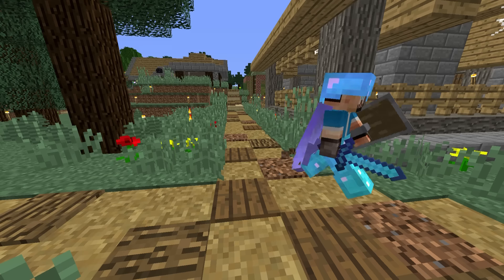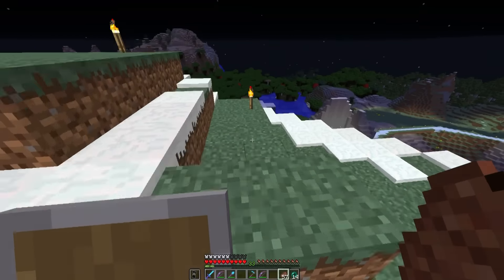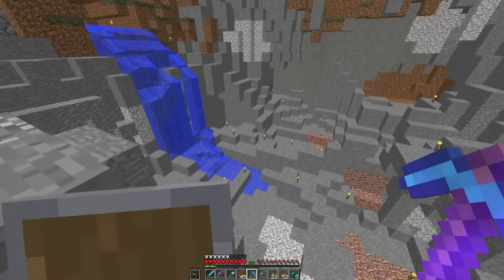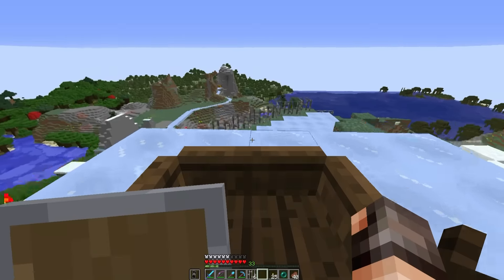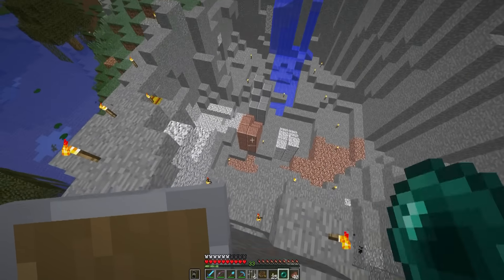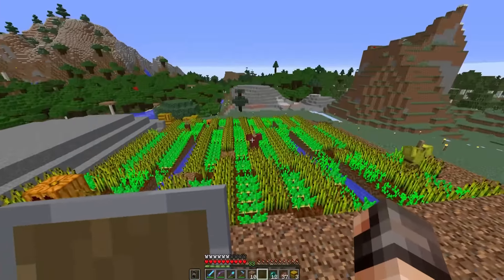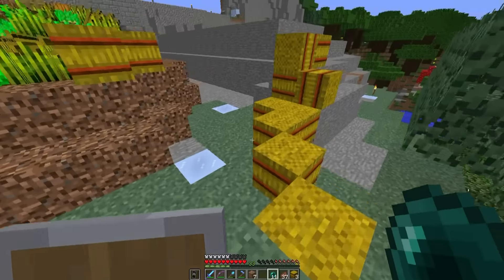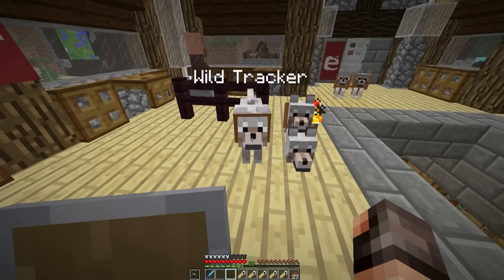TNT Fun (With the Stig!?!) - New Eriador 026 [Minecraft 1.10 SMP Server]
Today we have some fun with TNT over at our Rally Track

We are also looking for applications for new members.
You can apply to join the NEw Eriador SMP server
(this form will only be open for a short period)

New Eriador is a whitelisted 1.10 server with a new Server concept. Instead of focusing on building bases we will play together and involve the community!

My Rig
Gigabyte GeForce GTX970
Intel(R) Core(TM) i5-4690K CPU @3.5GHz
16GB RAM
Dual ASUS MX279H 27" displays at 1920 x 1080, 60Hz
Microsoft Windows 10, 64-bit

Episode Summary for New Eriador 026 - TNT Fun
On today's episode of New Eriador, hosted on a 1.10 SMP server, we start off by building a new path, using a combination of the Path Block, Oak Wood, Spruce Planks and course dirt, to link our spawn town house and smithy to the Projects area of the server, where we build something to mark our Rally Track Project, with a little help from The Stig!!

We also have a new portal to allow members to travel to the Rally Track, so after showing this off, we set about using TNT to make our Quarry area, with explosive results that nearly get us killed! We also extend the track using packed ice, plus add some more crop fields to the farm, along with a few scarecrows!

We finish of at the rally track by building an access tunnel / bridge under the track, before heading over to our house and naming all the animals using names suggested by you guys! Thanks for all your support!